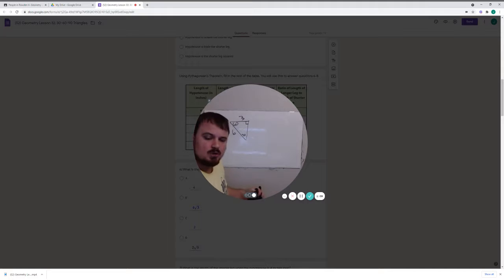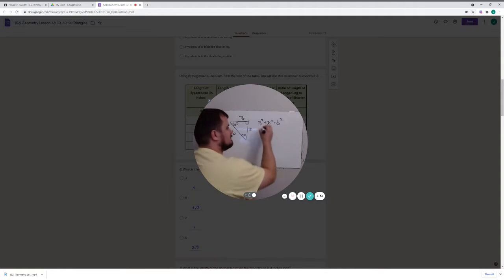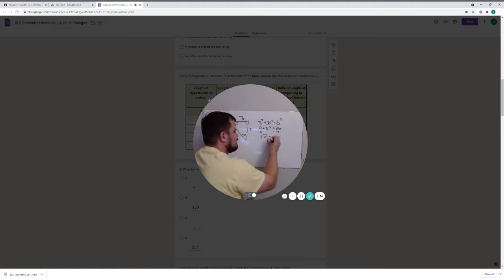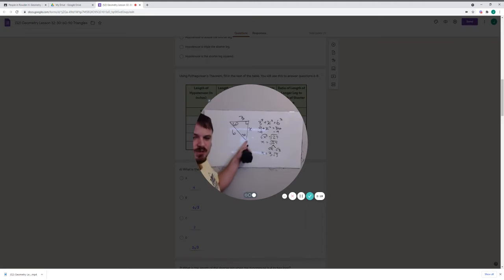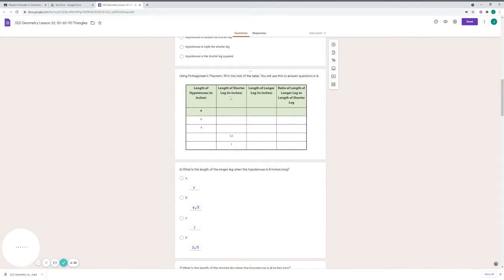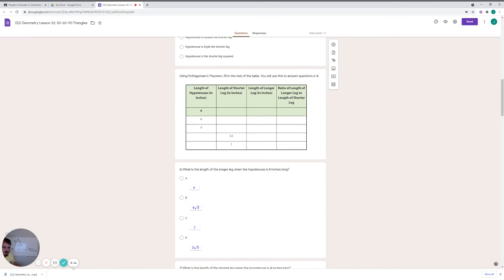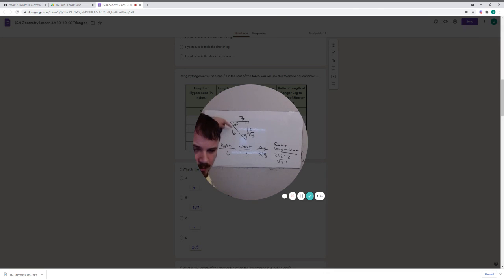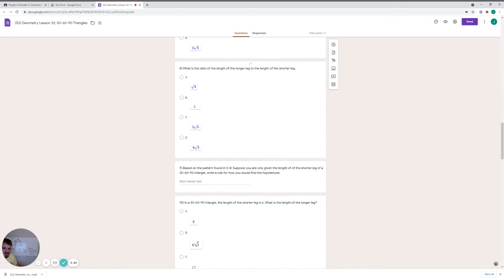Geometry Lesson 32 30 60 90 Triangles (Table)